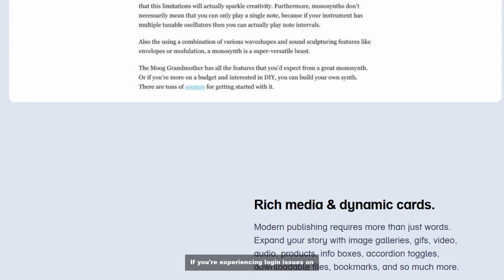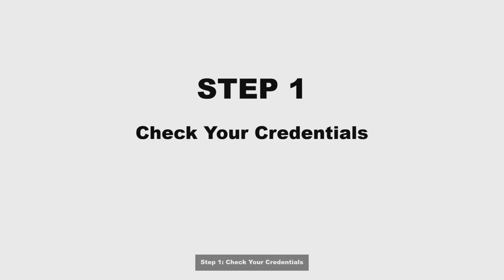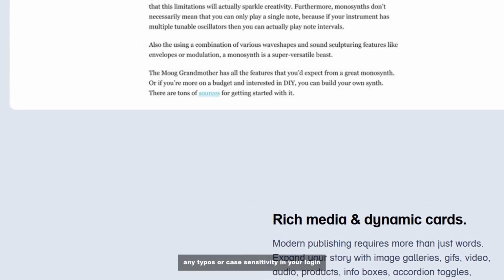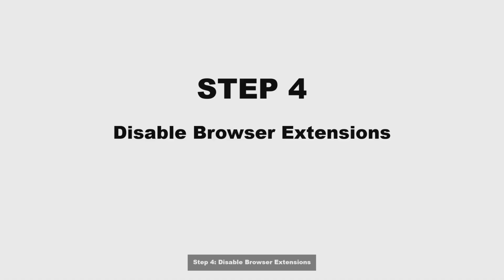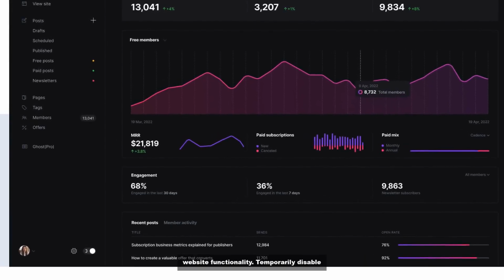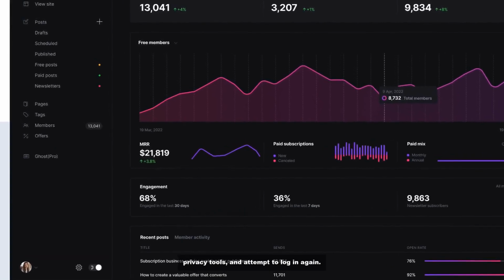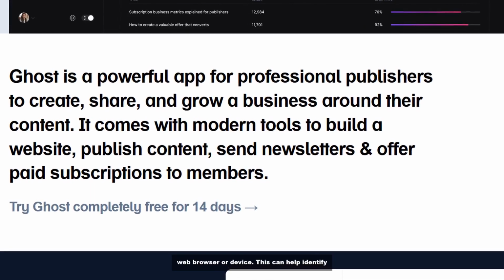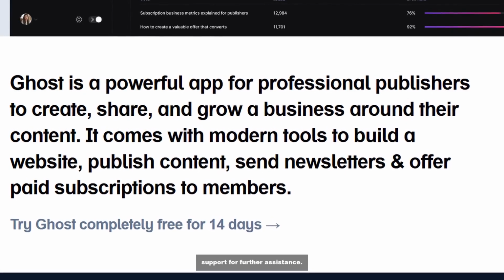How To Resolve Login Issues On Ghost.org 2026 (QUICK FIX)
In this video, we will guide you on how to resolve login issues on Ghost.org in 2026 with a quick fix. If you're facing problems accessing your account or logging in, this tutorial will help you troubleshoot effectively.